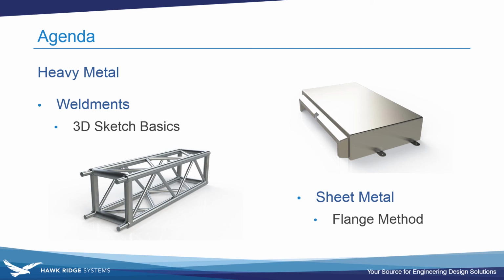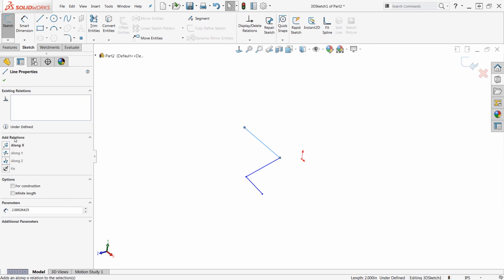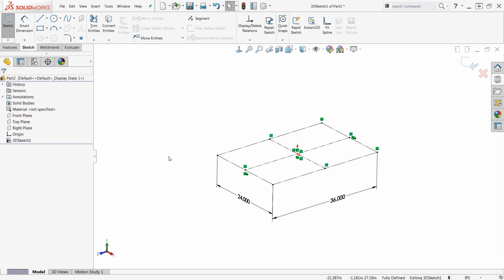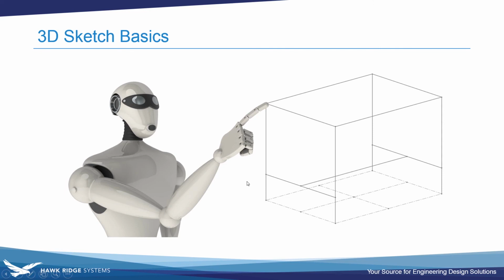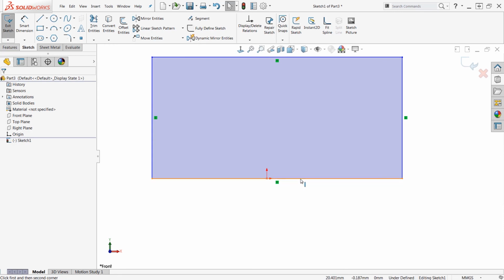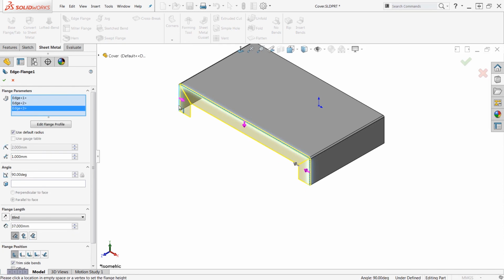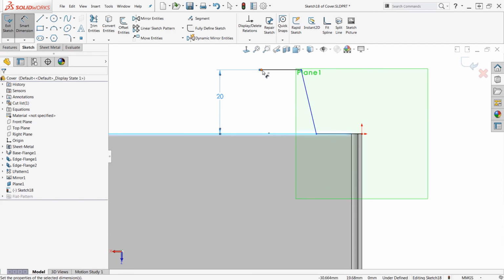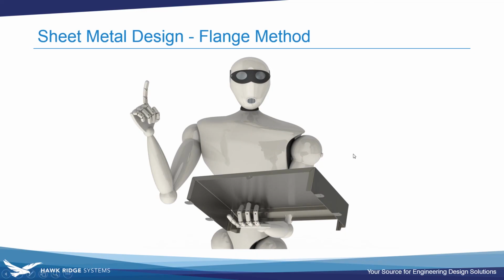Heavy Metal! - Tips and techniques for Sheet metal and Weldment design in SOLIDWORKS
2017/07/07 - 3D Solutions Spotlight - Summer School 2017

Much of engineering design involves metal, and both sheet metal and weldment designs require specialized workflows in SOLIDWORKS to generate the necessary outputs needed for manufacturing. Learn tips and tricks about how to create workflows for both sheet metal and weldments from Hawk Ridge Systems Training Engineer, David Brown. In sheet metal, we'll talk about designing using the flange method and producing an accurate flat pattern, and in weldments we'll use 3d sketch principles, a technique that can be applied to vehicle frames, construction cranes and more.

This webinar is a free preview of Hawk Ridge Systems’ exclusive On-Demand training content, where you can learn more about sheet metal, weldments, and a whole host of other functional areas in SOLIDWORKS. to learn more.